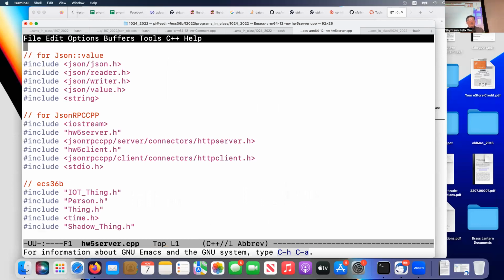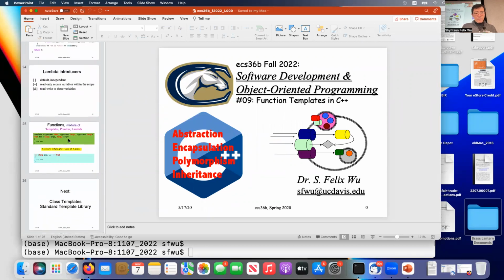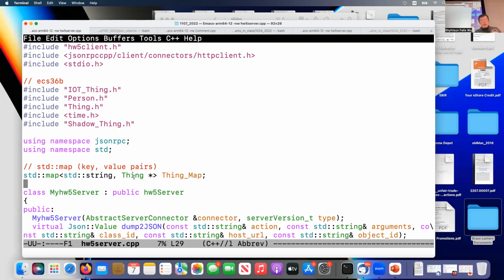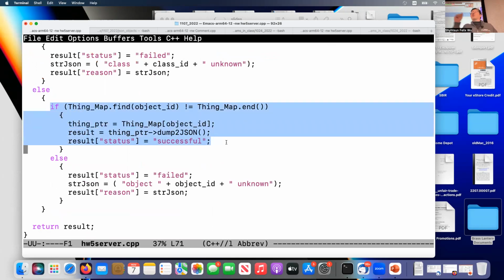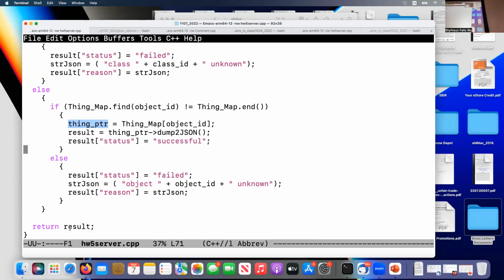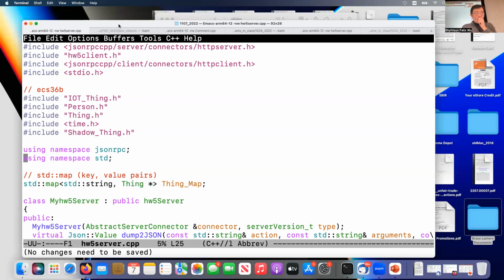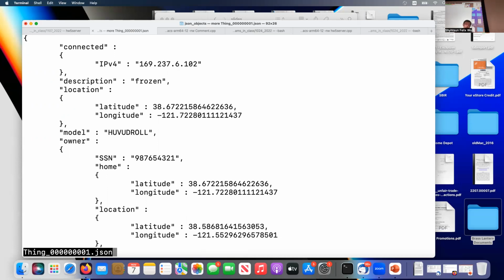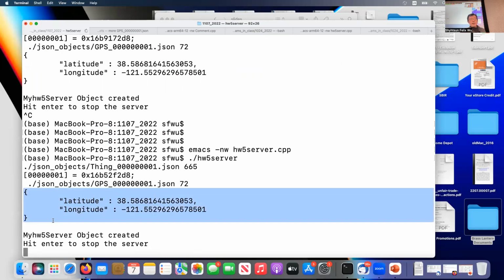ecs36b f2022 lecture20 1107 2022